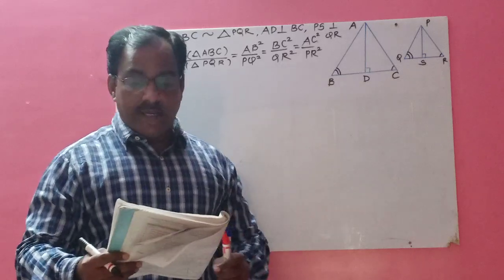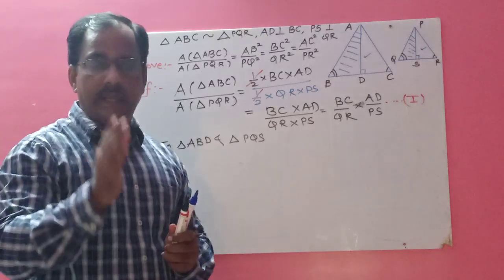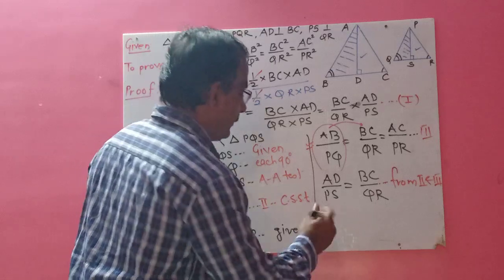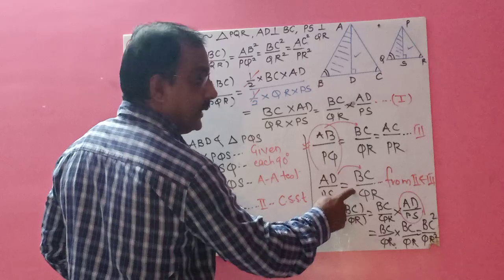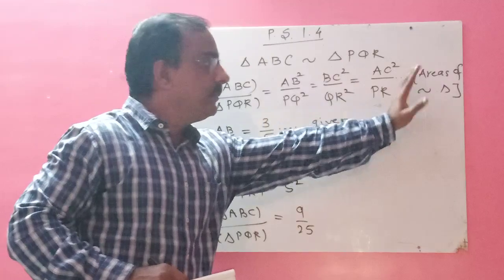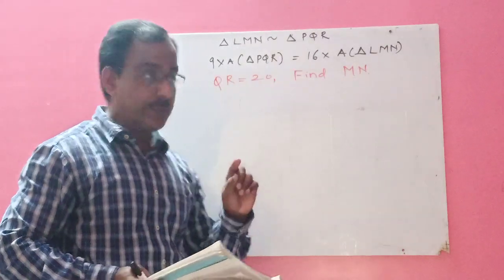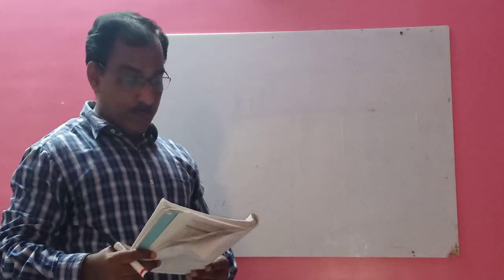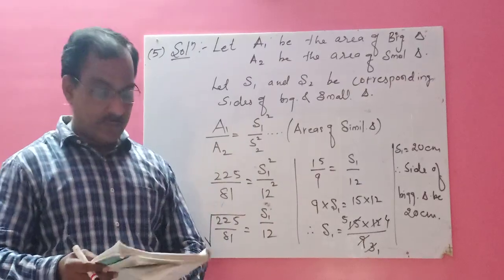Std-X Maths 2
Similarity ex-1.4